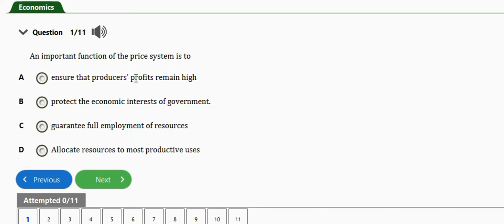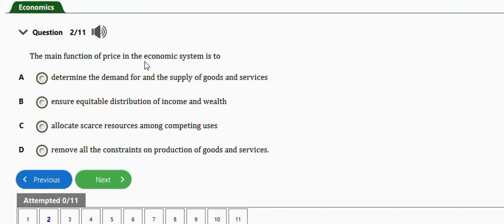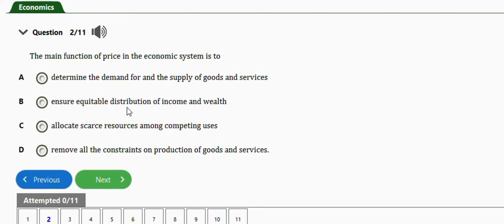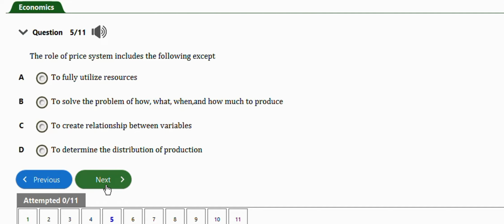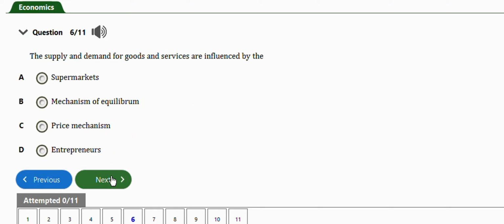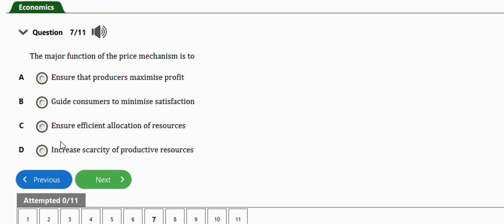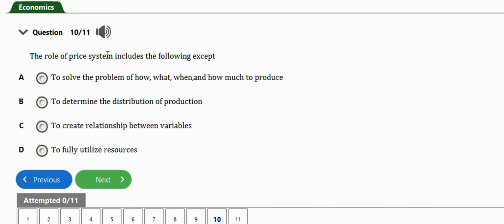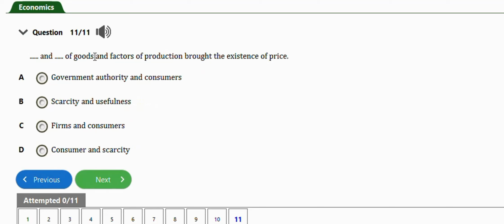JAMB Economics CBT Tutorial 2026 Likely Questions On Theory Of Price Determination (Top 11)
JAMB Economics Tutorial Likely Questions And Answers On Theory Of Price Determination

Concept of market and price is one of the basic problems in JAMB economics.

In this JAMB economics tutorial video, I explained the idea behind the concept of market and price in theory of price determination

This video is a definite guide to understanding the science behind concept of market and price in theory of price determination in JAMB economics with practice examples, problems and solutions.

eaglesclass academy